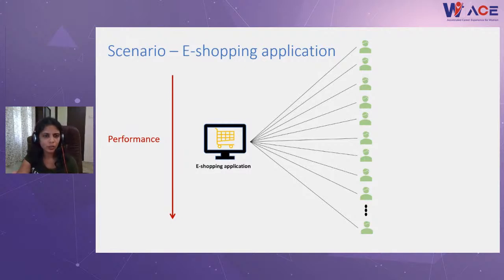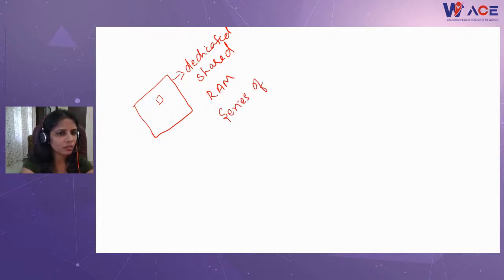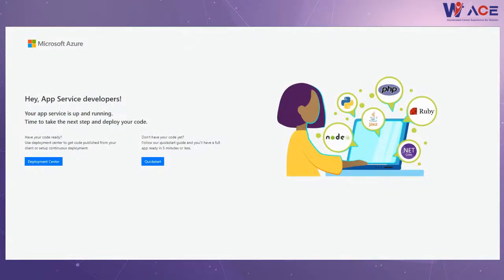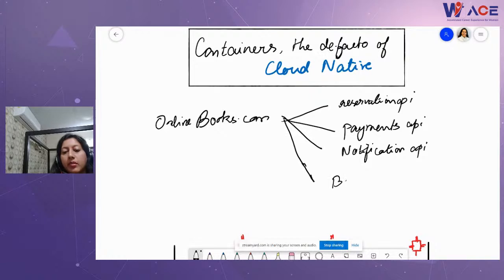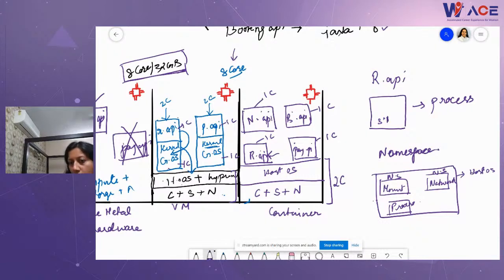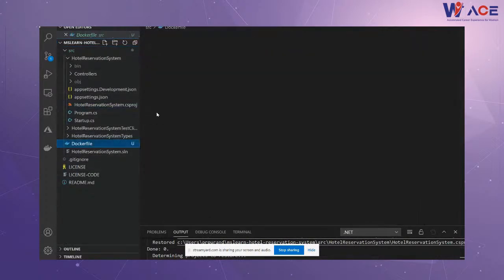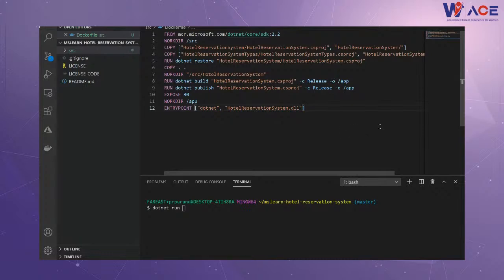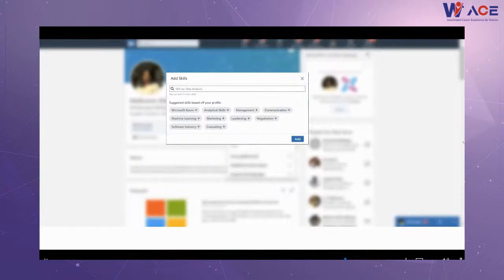A Live Masterclass with Dr. Juliet Rajan & Preethi Doss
Join Dr. Juliet Rajan, Ph.D. and Preethi Doss for a live masterclass session on- Become a Cloud Native Developer, in association with Microsoft.